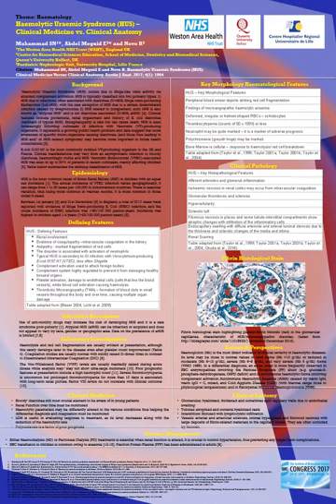Haemolytic Uraemic Syndrome (HUS) - Institute of Biomedical Science Congress (2017) - Poster Podcast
Haemolytic Uraemic Syndrome (HUS) is an acquired disorder affecting mainly infants and young people. The triad of this clinical syndrome includes: 1) Thrombocytopenia, 2) Thrombotic or Microangiopathic Haemolytic Anaemia and 3) Acute Renal Failure (ARF) which can develop into Chronic Kidney Disease (CKD). The aim of this poster is to provide an editorial/commentary on the Clinical Medicine versus Clinical Anatomy of HUS.